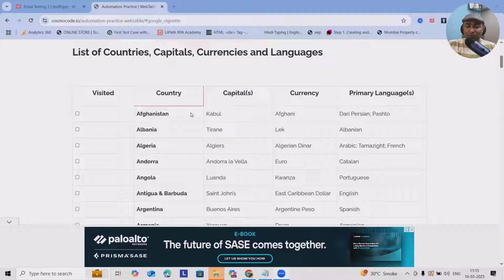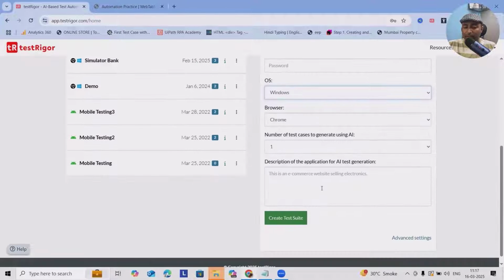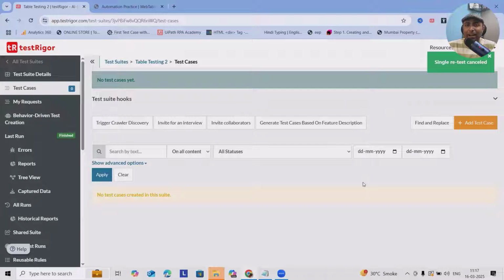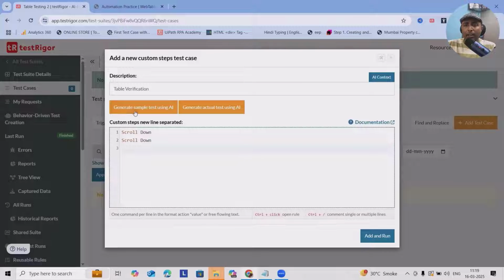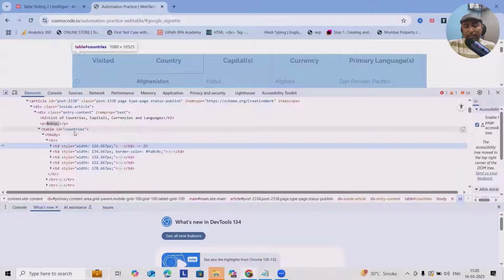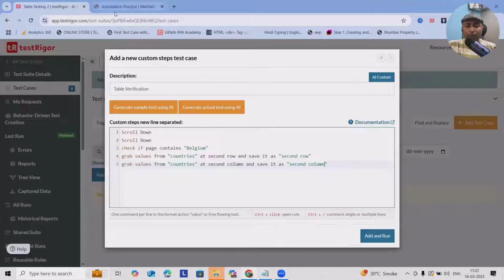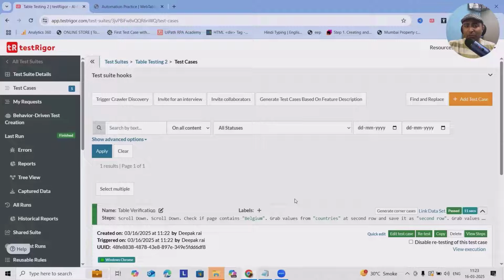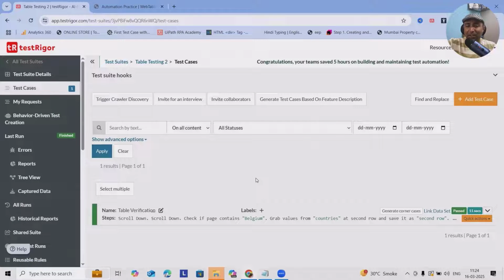Table testing using testRigor | Automated Table Validation in testRigor | No-Code Testing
If you are looking for automated table testing using testRigor, the leading no-code test automation tool with support of AI. In this tutorial, you will learn how to validate complex HTML table data, perform row and column checks, and write plain English test cases—where no coding required!

Whether you are testing dynamic data, verifying table content, or building end to end test scenarios, testRigor makes it simple and scalable. Perfect for QA engineers, testers, and product teams looking to streamline regression testing and reduce manual effort.